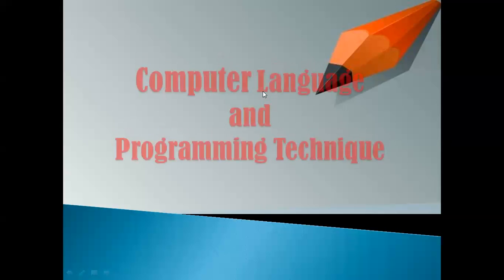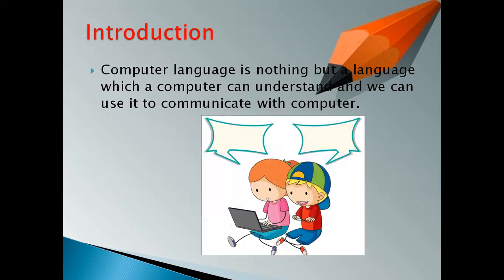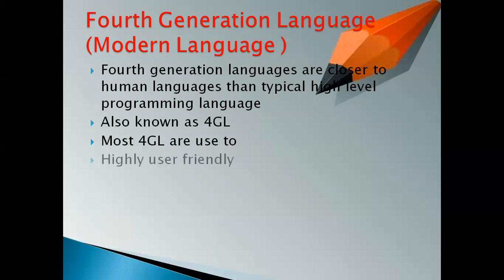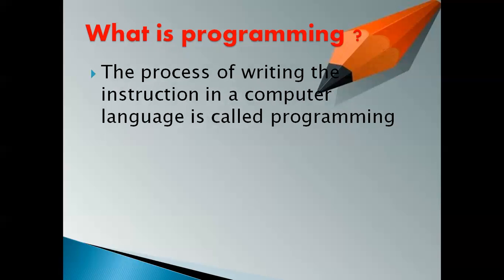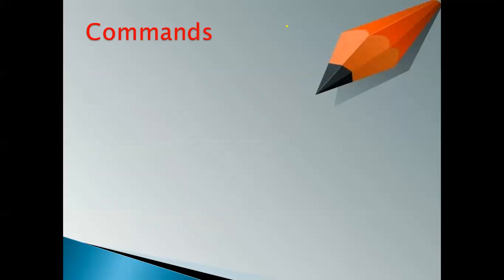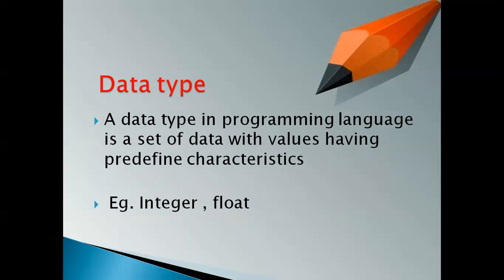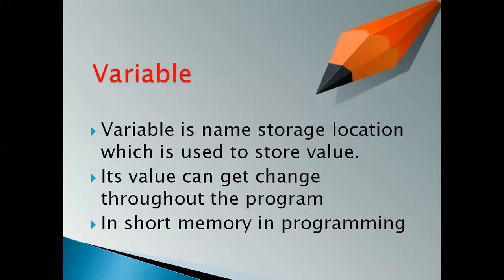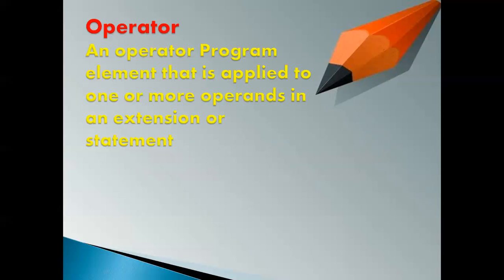class 6 - lesson 2 - Part 3 - Important terms